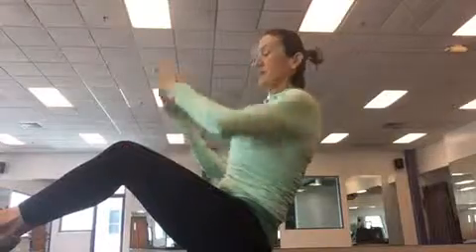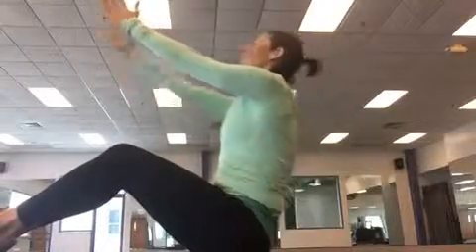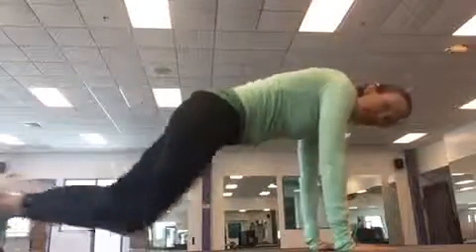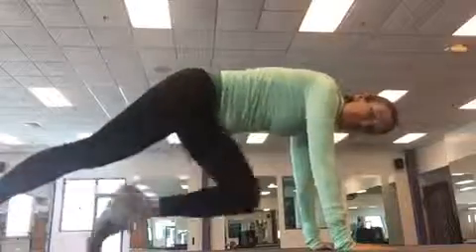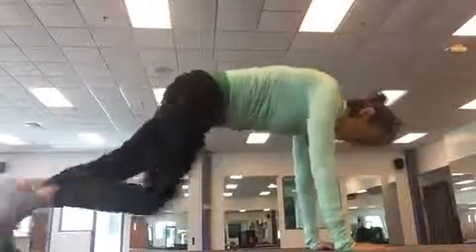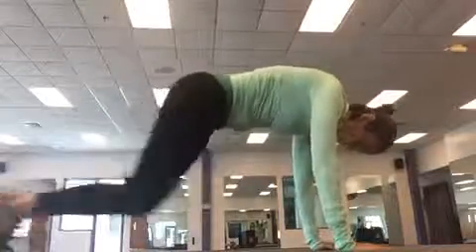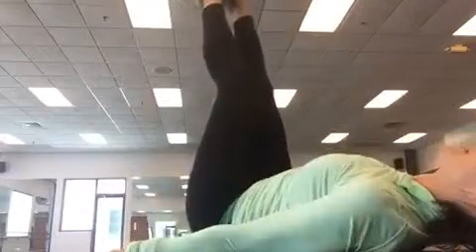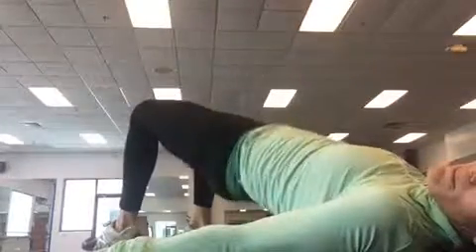8 minute core workout: 4 moves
Body weight workout, no equipment necessary. Do each of these moves for 60 seconds. Take short break & Repeat and on second set of the side dips switch sides. Add this routine after a long cardio—or on it own in mornings/evenings.

Building a stronger core will help you
Build endurance
Improve balance
Sustain good form
Sculpt abs and back

Jennifer Voss, ACE certified group fitness
Instructor. NCCPT Certified Personal Trainer. I teach and train in the NW Suburbs of Chicago where I live with my husband and two kids.